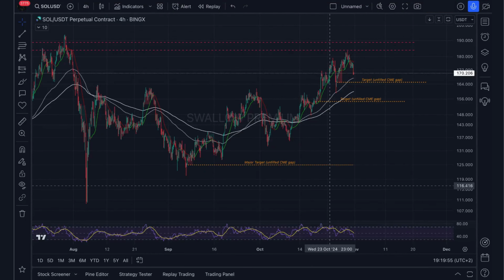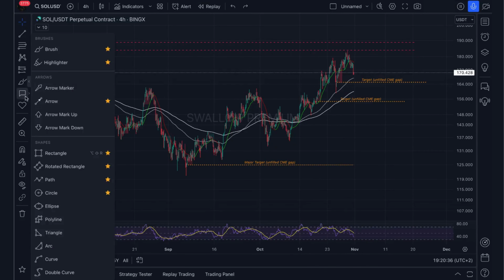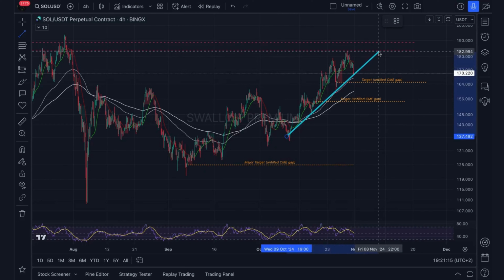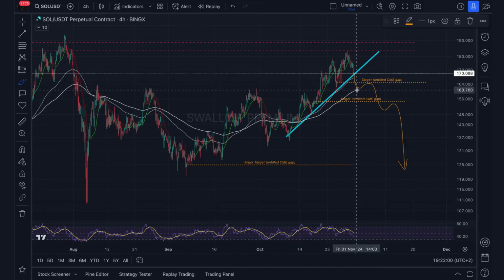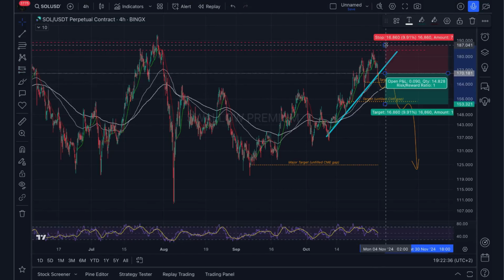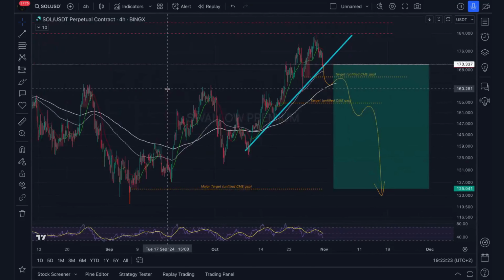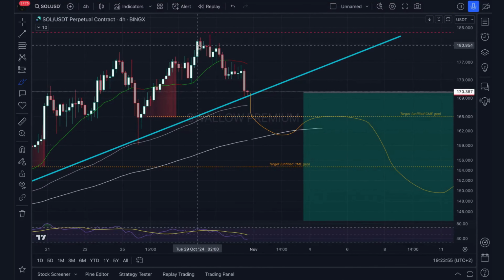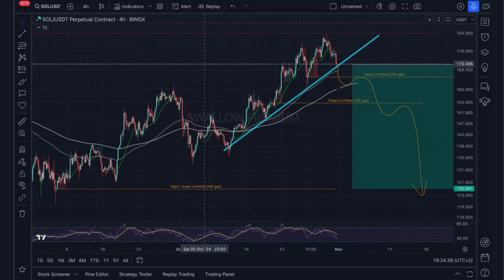Solana (SOL): 3 CME Gaps + Rejection From Resistance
Solana has made a really nice movement to the upper zone here, where price got totally rejected. After that rejection the price is heading now to fill the closest CME gap and most likely will fall even harder from here so eyes wide open!